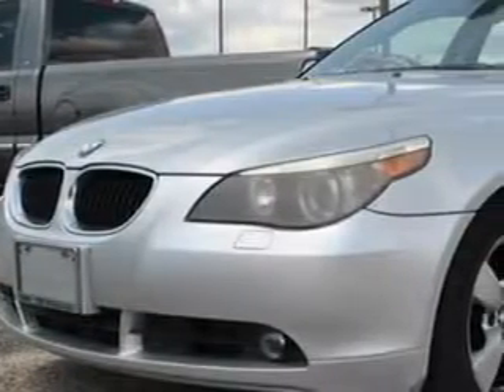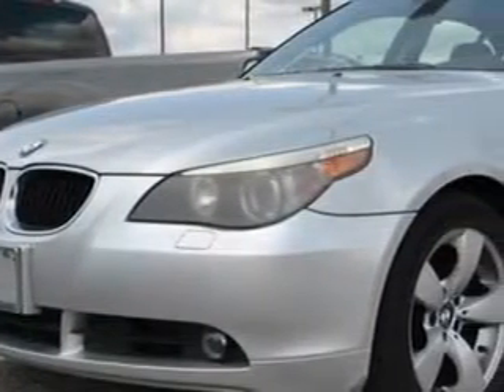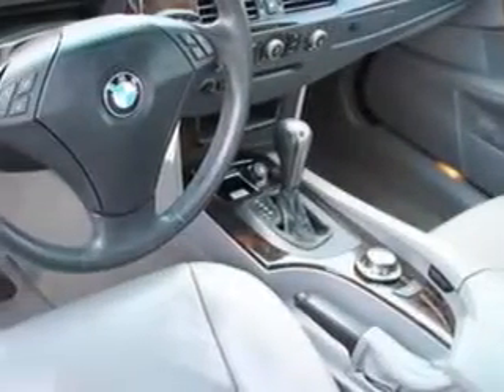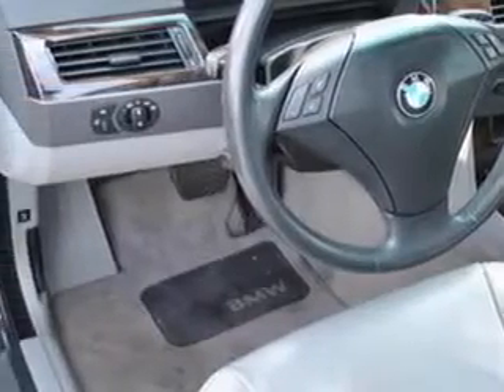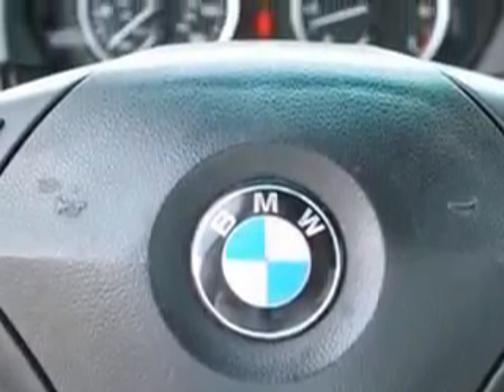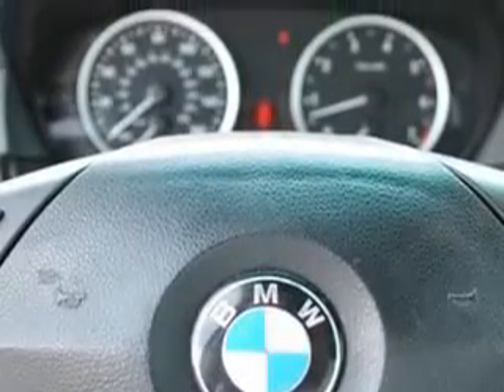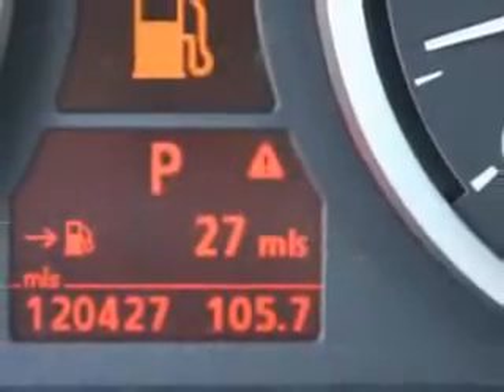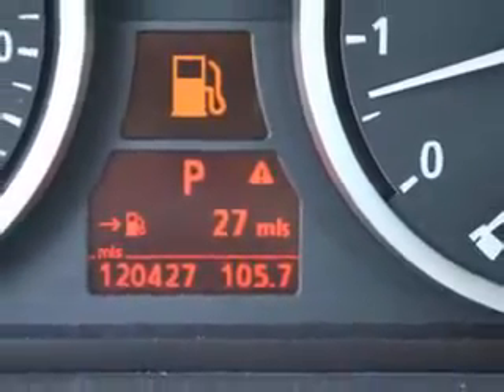BMW Series, Tom Peacock Nissan Used Cars- Houston, TX 77090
BMW Series, Tom Peacock Nissan Used Cars you will love this Titanium Silver Metallic 2005 BMW 5 Series, equipped with a 6 Cyl. engine and an automatic transmission with 120,427 miles. enjoy an impressive 28 miles to the gallon on this great car with features like on steering wheel audio and cruise controls, rain sensing wipers, Tire Pressure Monitoring System, cold storage compartment, rear bench seat, power driver and passenger seating, heated outside mirrors, 5 passenger seating, power sunroof, and much more. Enjoy the drive and have peace of mind in this 2005 BMW 5 Series. see us at Tom Peacock Nissan Used Cars today!
miles- 120,427
vin- WBANA53585B862642

15300 I-45 North
Houston, Texas 77090